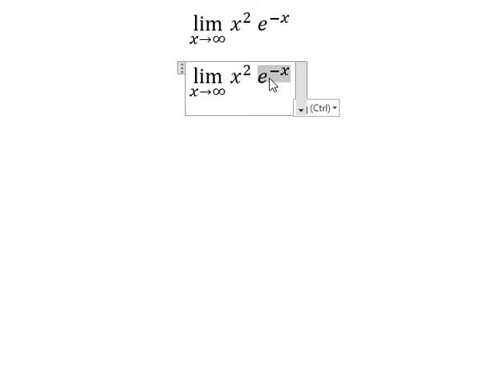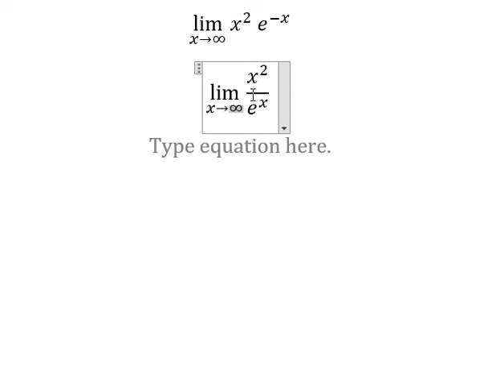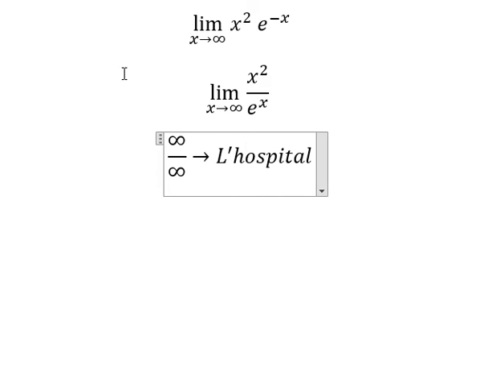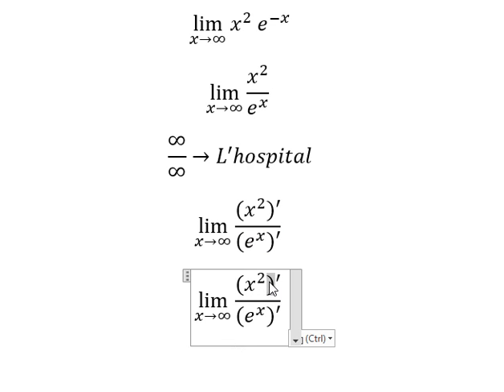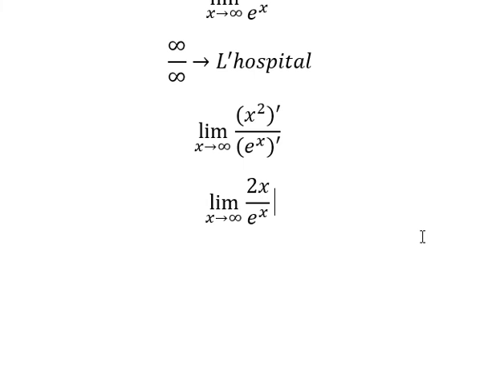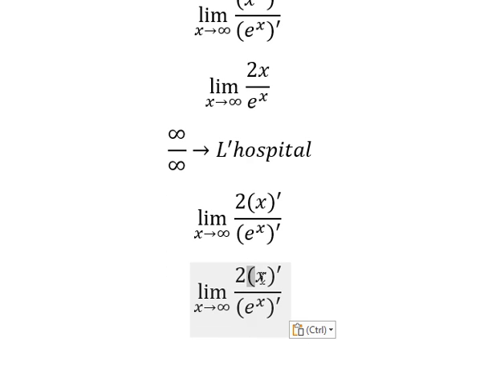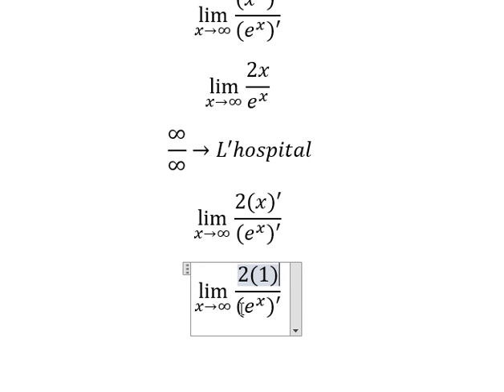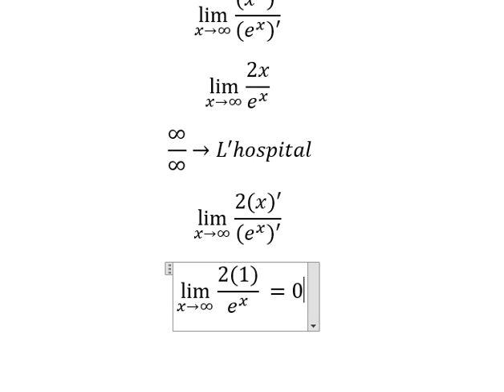Calculus Help: Find the limits - lim (x→∞)⁡ x^2 e^(-x) or lim (x→∞)⁡ x^2 / e^x - Techniques